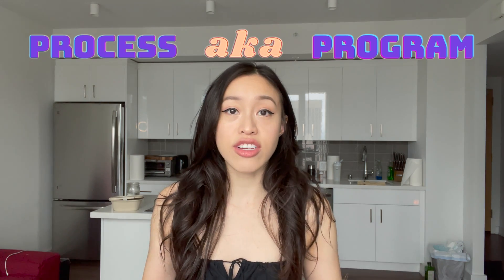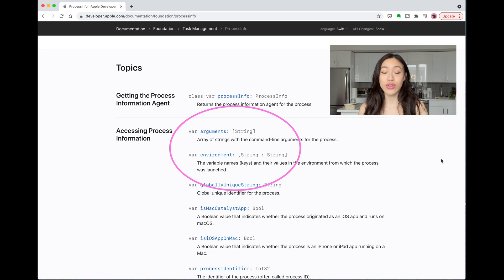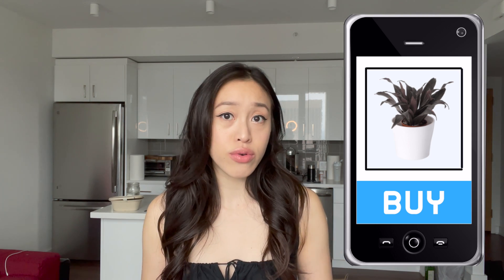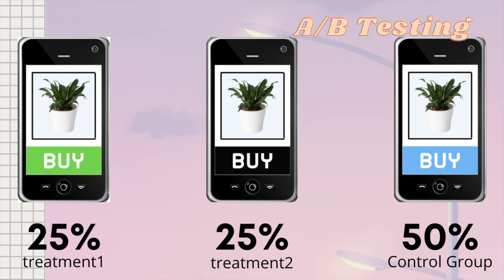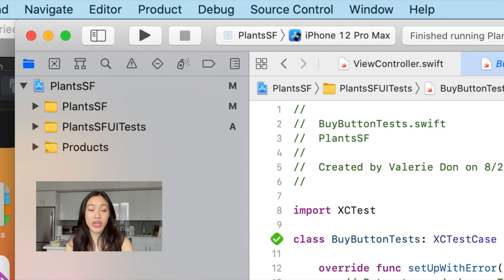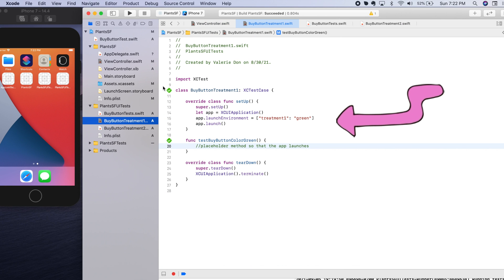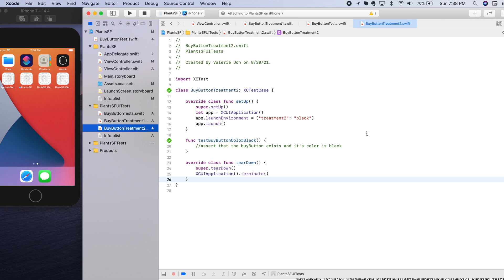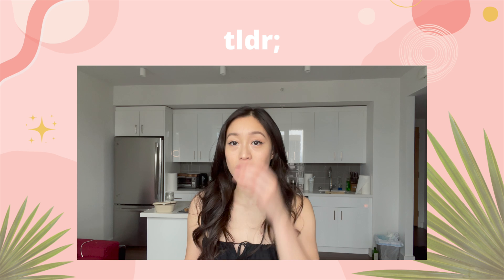What is ProcessInfo? | Simple A/B Test Example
If you've ever run into an issue of trying to share data between different schemes in an app, you might want to use ProcessInfo! In this video, I show you an example of how you would communicate between the UI test and the app via ProcessInfo.

🎀 m o r e  v a l e r i e 🎀